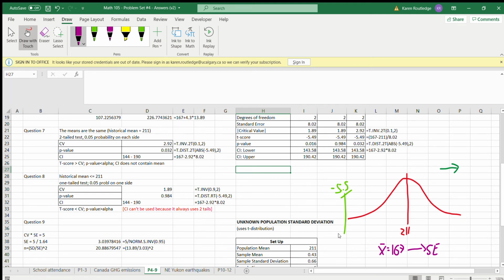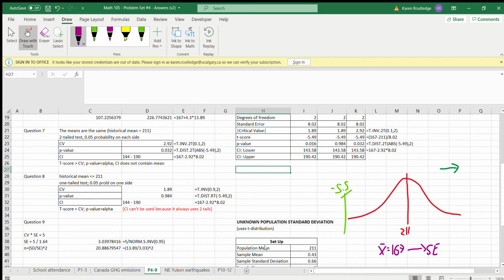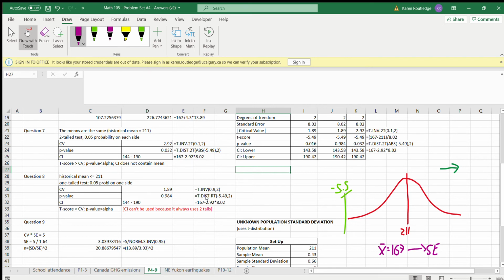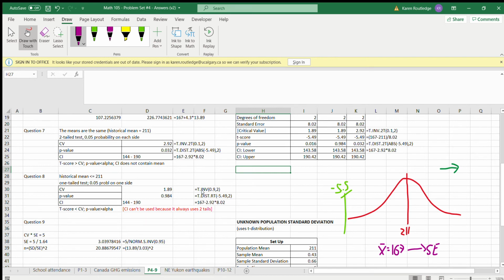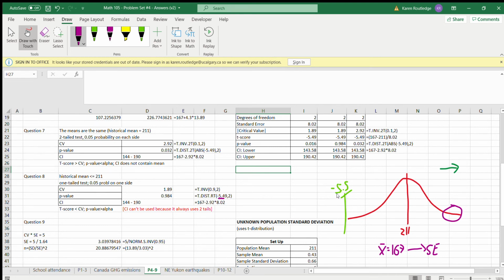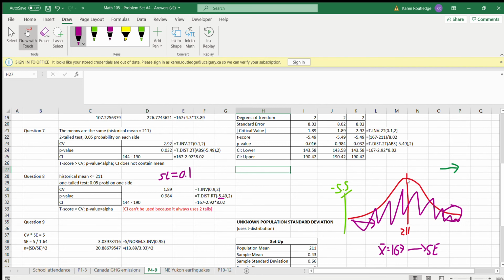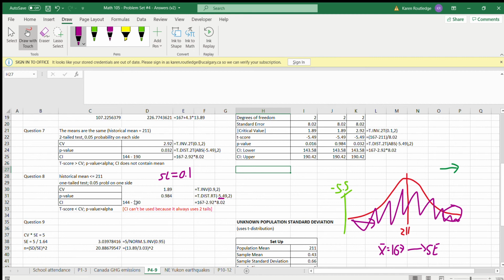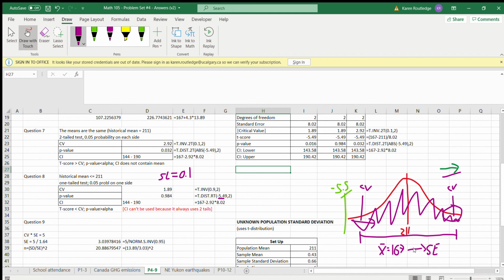Math 105 PS4 Question 8 Part3